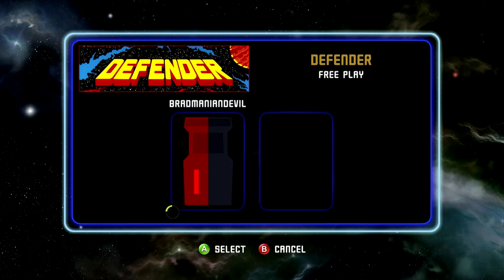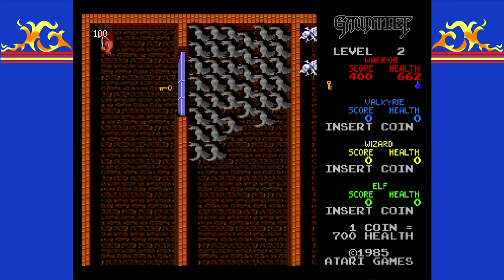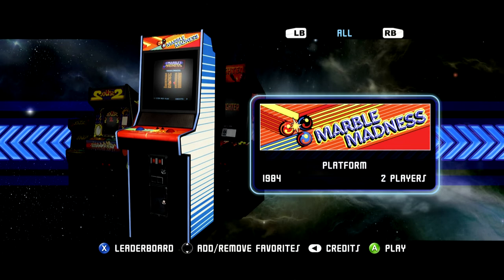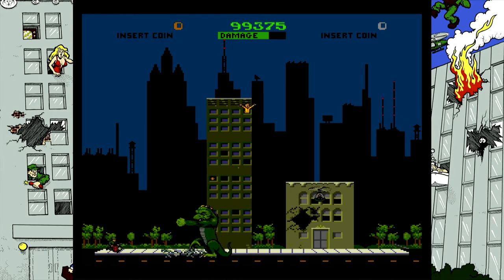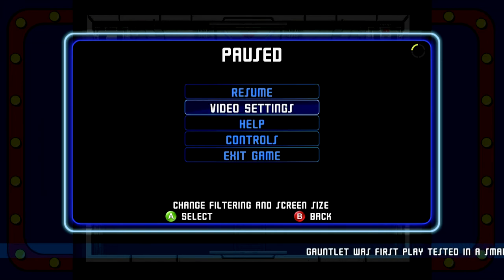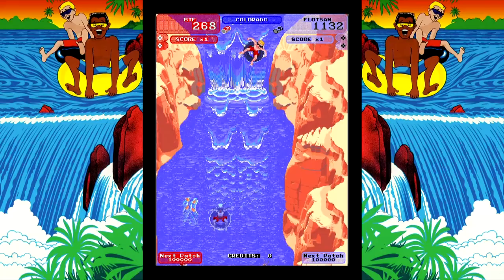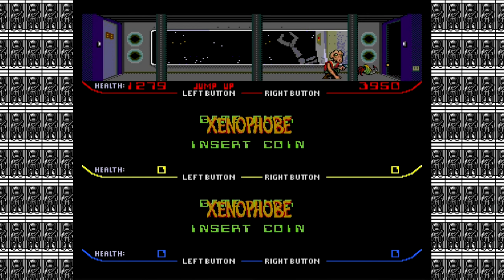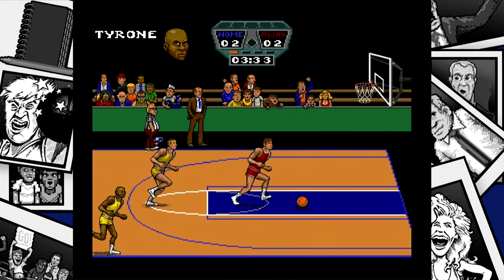Christmas Classic Video Game Review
I go through Midway Arcade Origins disk of classic video games, reviewing some of the classics I played as a child, teen, and college aged adult. Lots of money was spent in arcades during those times.